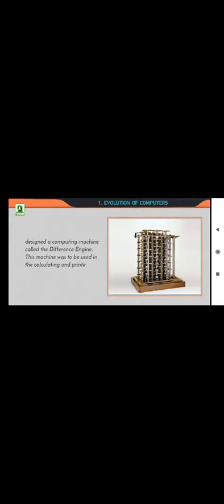Std 5 Ch no.1 Topic : History of Computer & Early Age Calculation Devices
Listen Carefully